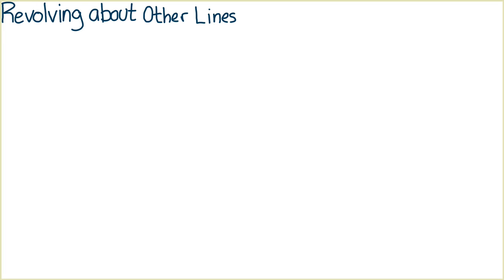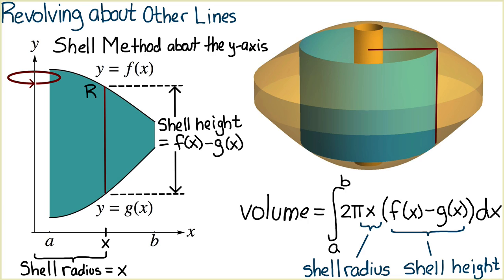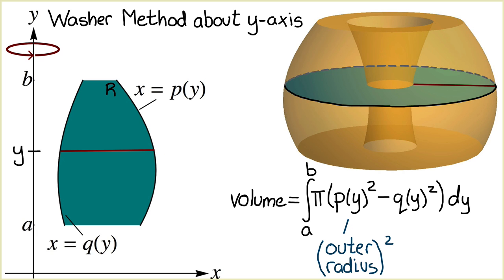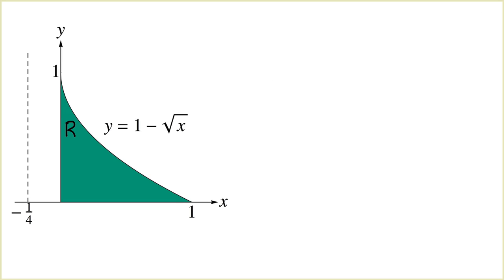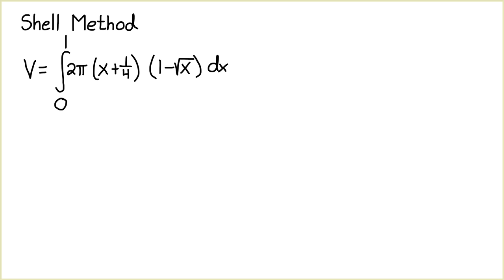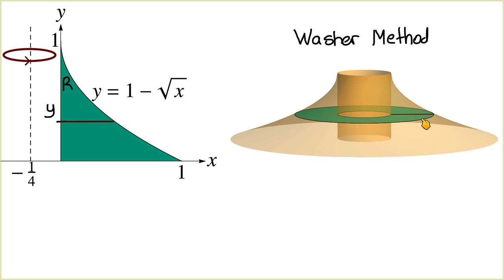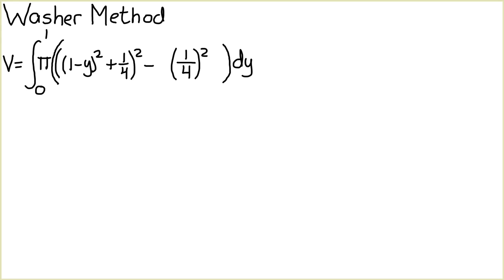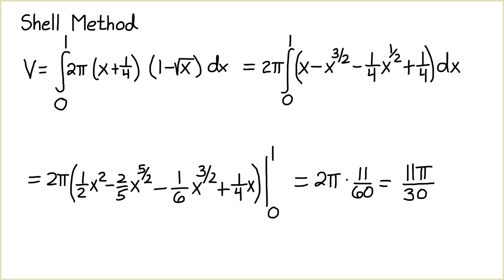Volume by Shell Method and Washer Method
Instructional video for Briggs/Cochran Calculus 2e. The text features hundreds of videos similar to this one, all housed in MyMathLab. for more information.